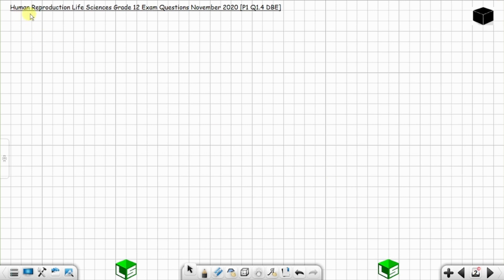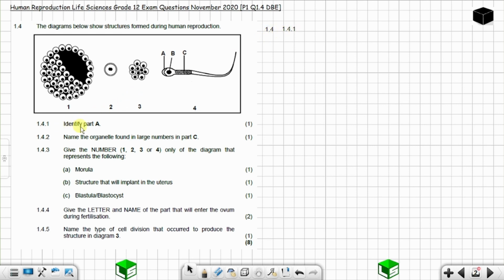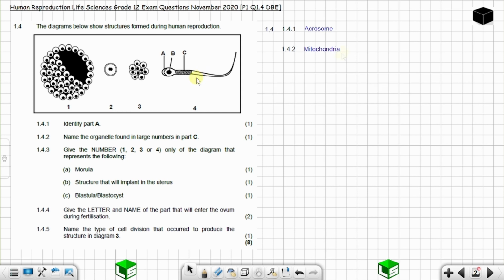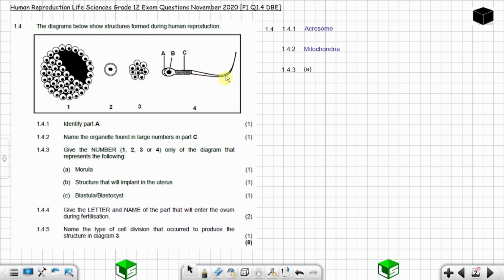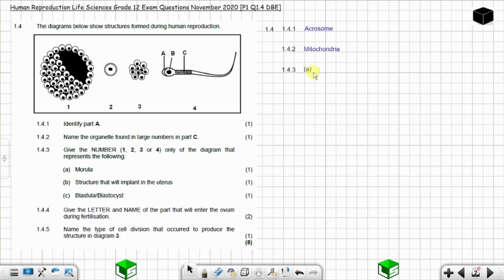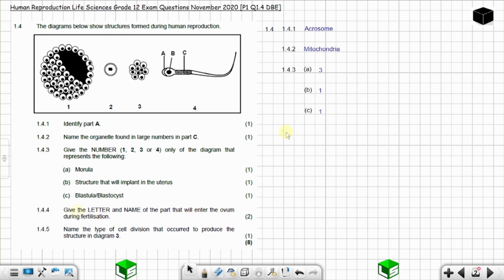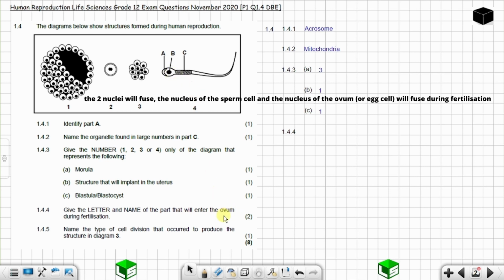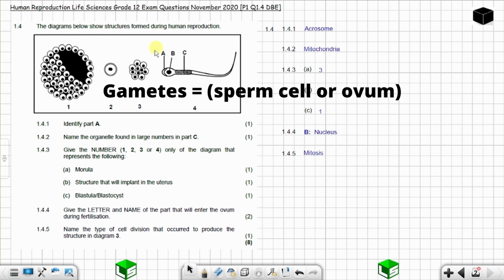Human Reproduction Life Sciences Grade 12 Exam Questions November 2020 [P1 Q1.4 DBE]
TIMECODES:
00:00 - Human Reproduction Life Sciences Grade 12 Exam Question.
00:31 - Question 1.4.1 Identify part A of the sperm cell.
01:00 - Question 1.4.2 Name the organelles found in the body of a sperm.
01:43 - Question 1.4.3 Identify a morula, blastocyst, and structure that will implant in the uterus.
03:53 - Question 1.4.4 The part of the sperm that will enter the ovum during fertilisation.
04:46 - Question 1.4.5 The type of cell division involved in producing the morula.

THINGS THAT YOU WILL LEARN IN THIS VIDEO:
1. Identify parts of a sperm cell.
2. Name the organelles in the midpiece or middle section of a sperm.
3. Identify a morula and a blastocyst (blastula).
4. Structure that will implant in the uterus.
5. The part of the sperm that will enter the ovum during fertilisation.
6. The type of cell division that occurs in order to produce the morula.

Department of Basic Education Past Exam Paper November 2020 Life Sciences Paper 1: